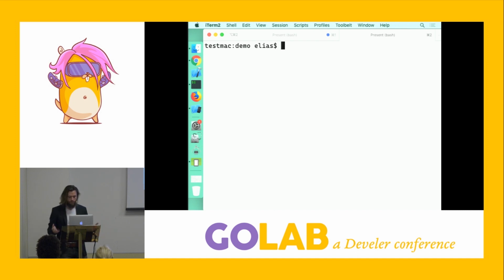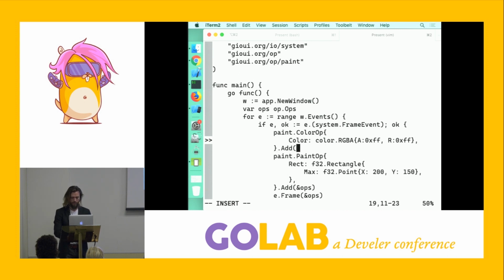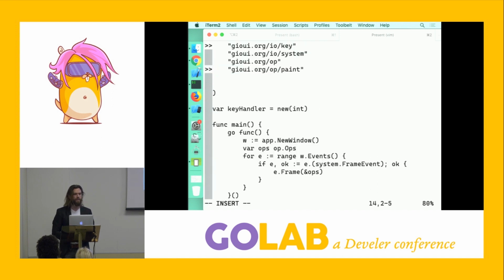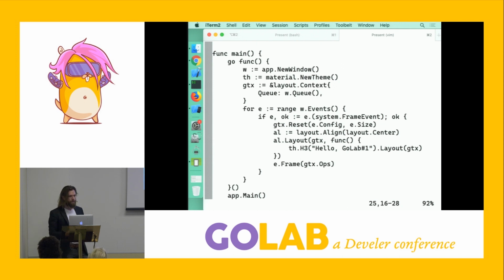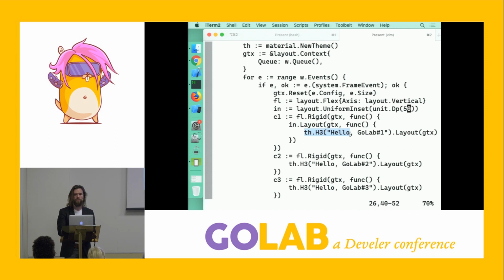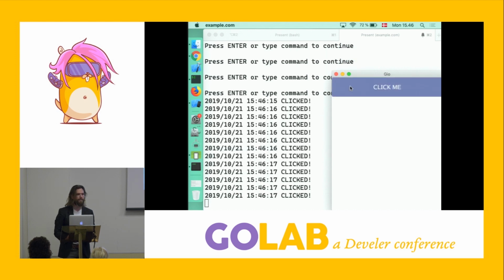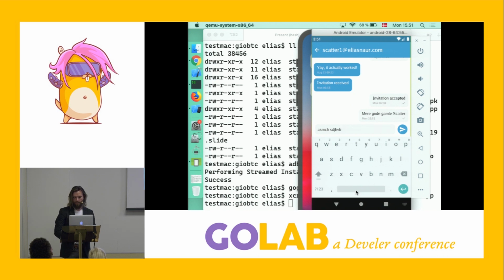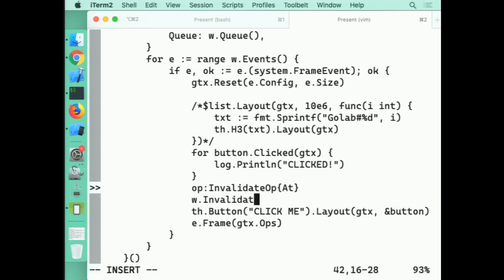GoLab 2019 - Elias Naur - Gio: multi-platform immediate mode GUI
Gio is a new Go library for creating portable GUI programs in pure Go that runs on all the major desktops (macOS, Windows, Linux), mobile platforms (iOS, Android) as well as in the browser.
This talk will cover the important concepts and design choices of Gio as well as illustrate its unusual immediate mode programming style through working examples.